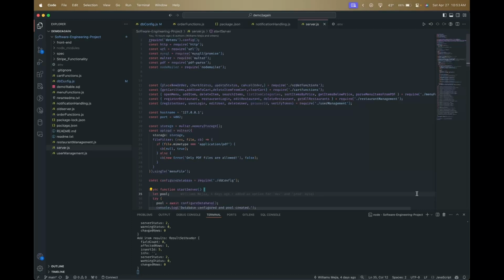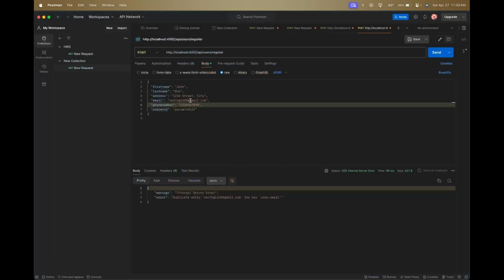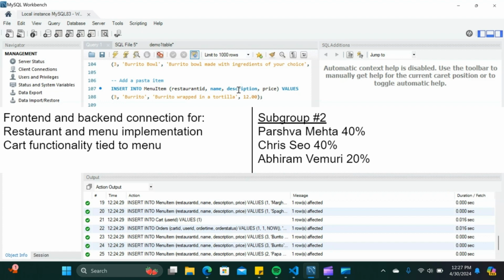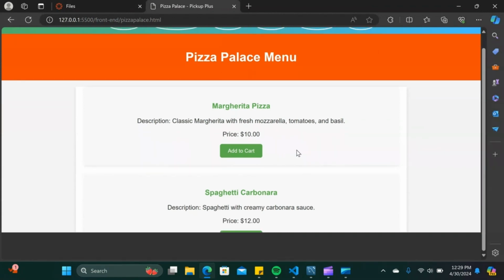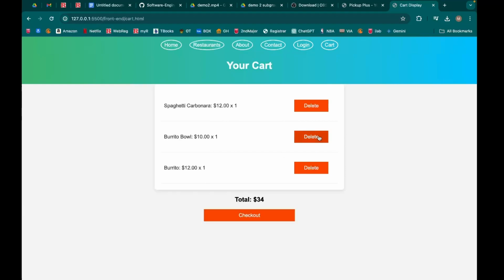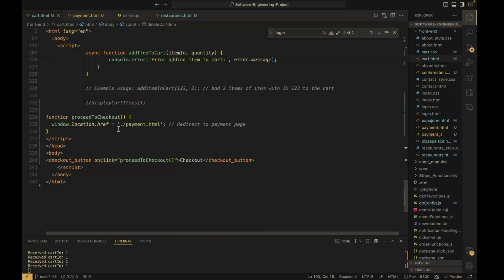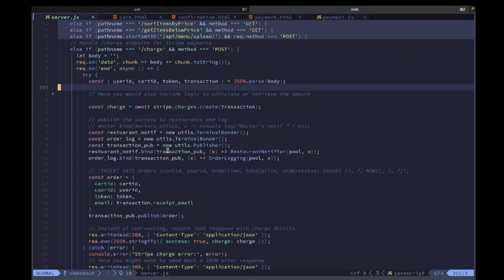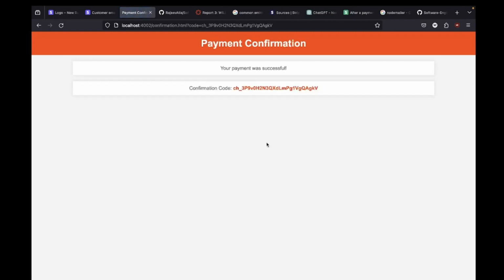Demo 2 Video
0:00 Subgroup 1 (Gaetano Smith, Andy Pham, Rajeev Atla)
4:56 Subgroup 2 (Christopher Seo, Parshva Mehta, Abhiram Vemuri)
7:41 Subgroup 3 (Aidan Malixi, Mohnish Patel, Michael Walters)
11:56 Subgroup 4 (Williams Mejia, Christopher Hoskin, Kevin Jacob)